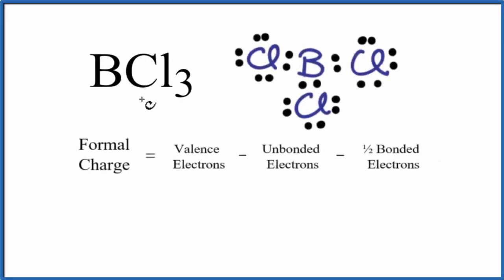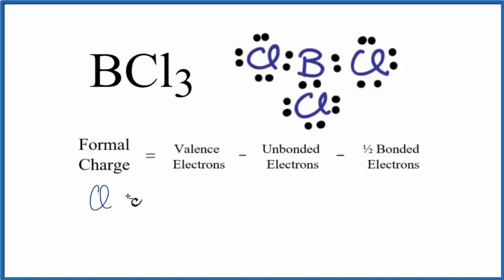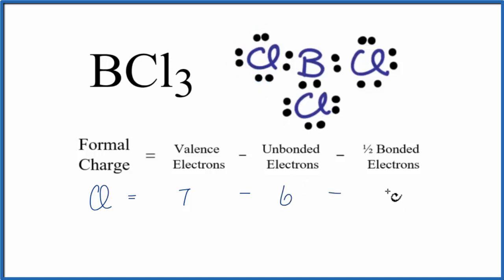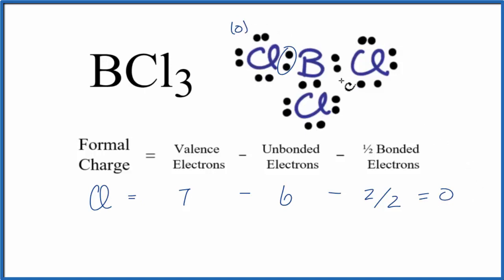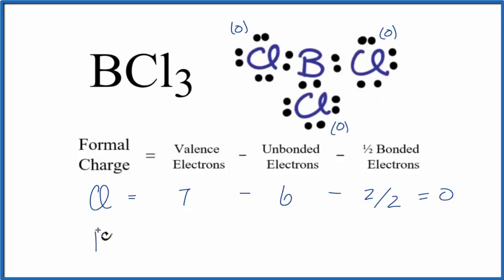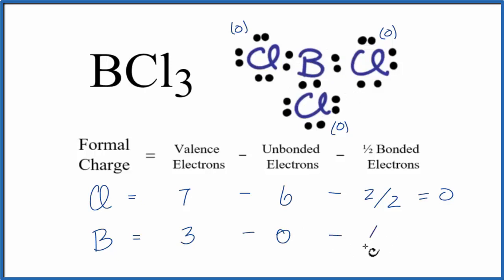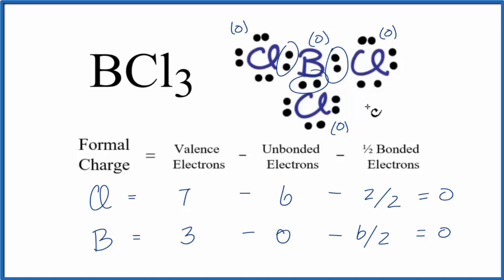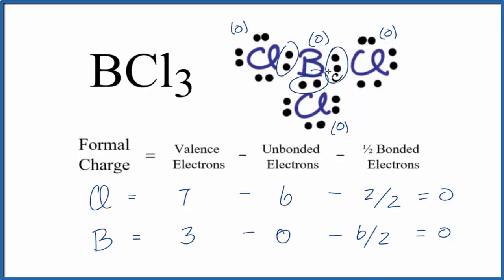How to Calculate the Formal Charges for BCl3 (Boron trichloride)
In order to calculate the formal charges for BCl3 we'll use the equation:

We find the number of bonding and nonbonding electrons from the Lewis Structure for BCl3.